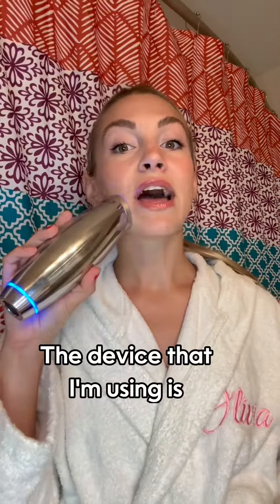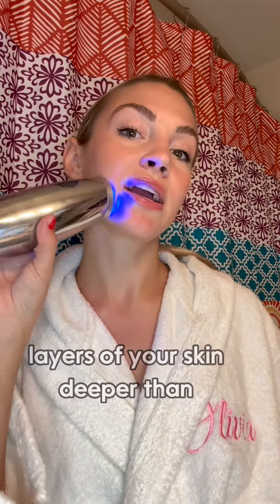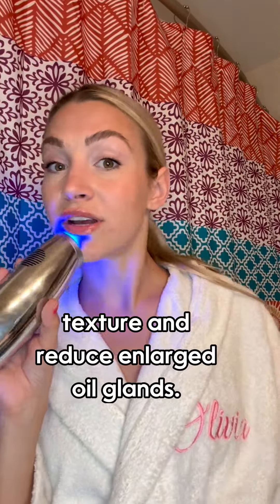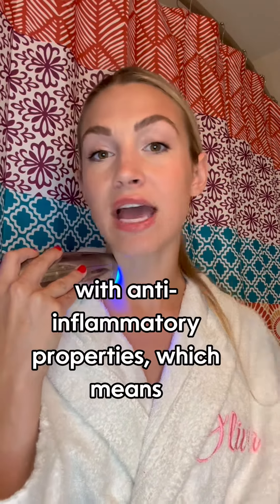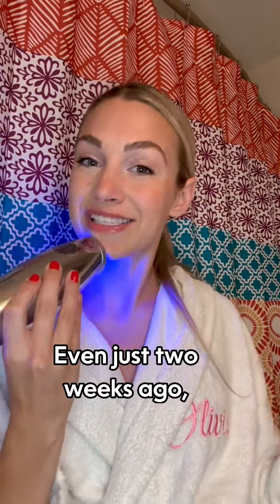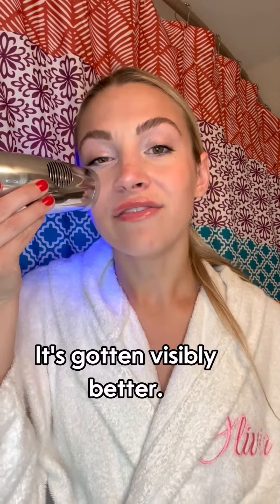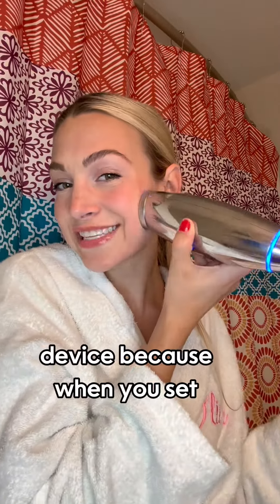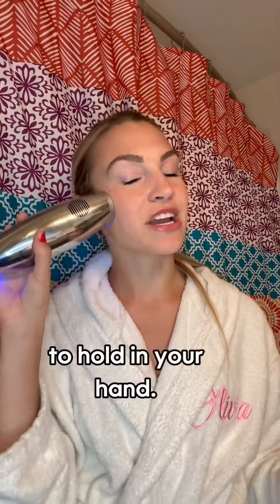Jupiter LED by Spacetouch: The Future of Skin Rejuvenation is Here!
Jupiter is our first home-use device that combines all of the latest technologies in skincare and medical devices in one easy-to-use device. Jupiter is designed by plastic surgeons and dermatologists to provide easy and accessible quality skin care treatments, all from the comfort of your home.